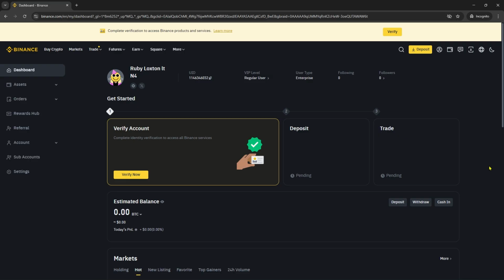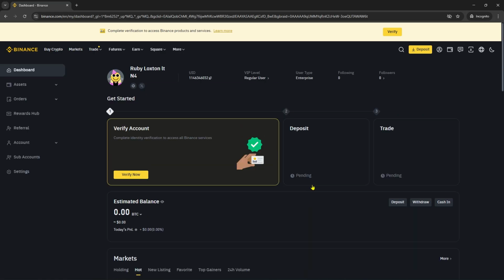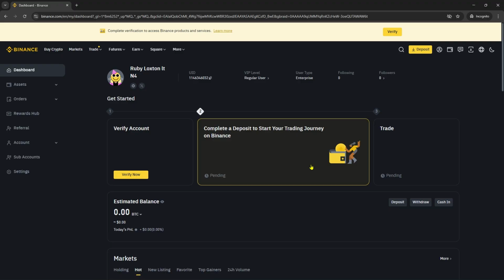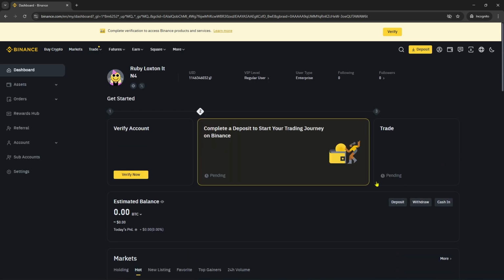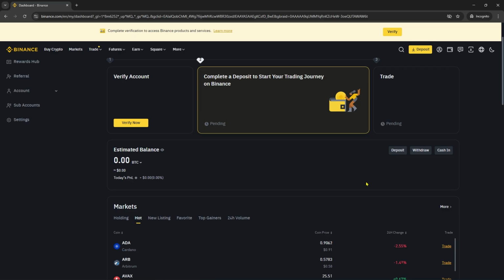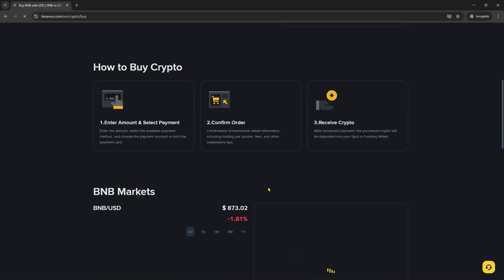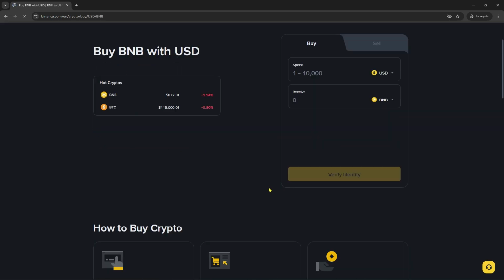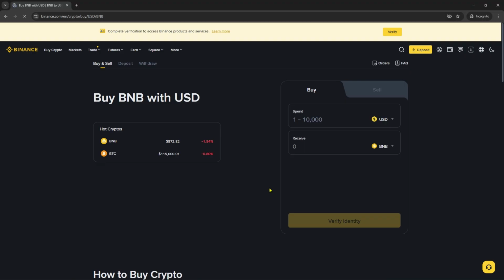How to Deposit Money in Binance Using GCash (2026 GUIDE)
💡 Learn How to Add Cash to Binance Instantly Using GCash — Safe, Fast & Perfect for Beginners in the Philippines!

✅ What You’ll Learn:

🟣 Step-by-Step Guide to Deposit Funds Into Binance via GCash
🟣 How to Use P2P (Peer-to-Peer) and Avoid Hidden Fees
🟣 Safety Tips: Verifying Traders & Avoiding Scams
🟣 Minimum & Maximum Deposit Limits for GCash Transactions
🟣 How to Track Your Deposit and Confirm Wallet Updates

⚡ Takeaway: Use GCash to Fund Your Binance Account in Minutes — Full Tutorial for Filipino Crypto Users in 2026